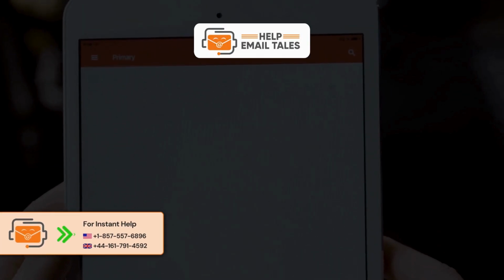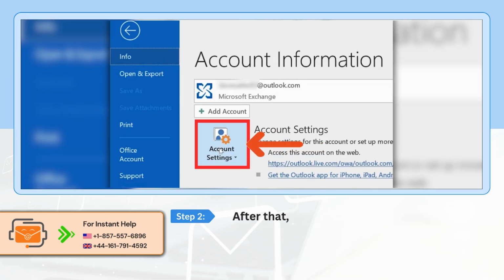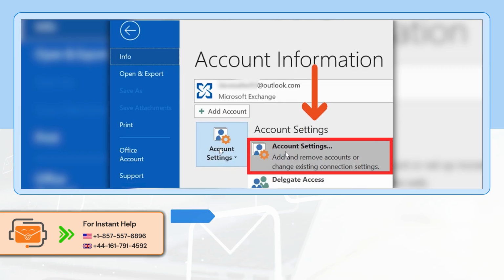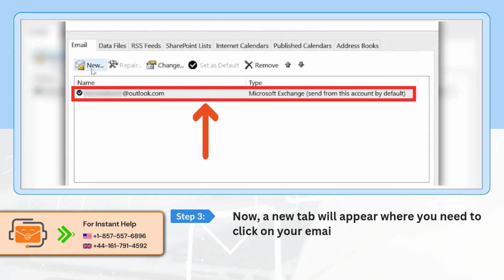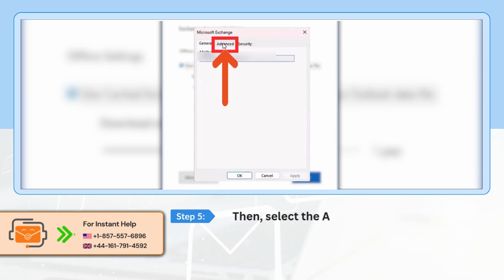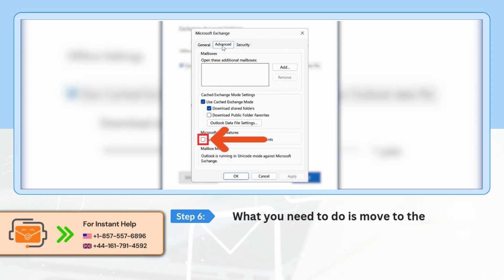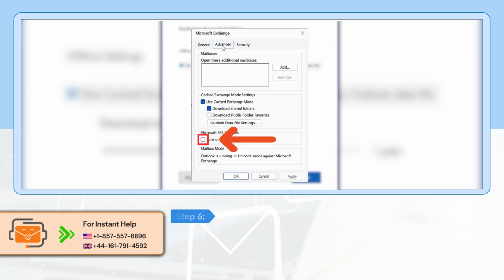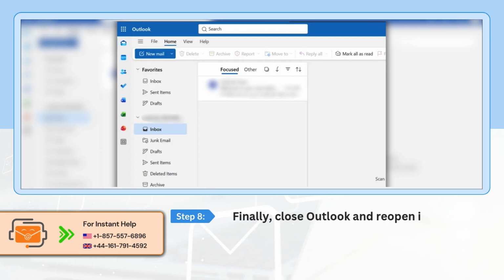Outlook Calendar Not Working — How to Troubleshoot and Fix | Help Email Tales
Your Outlook calendar might not be working due to outdated app versions, incorrect view configurations, and faulty add-ins. In this video, you’ll learn how to troubleshoot your Outlook calendar not working step-by-step.

Common challenges that you may face when fixing Outlook calendar not working:

Slow sync
Server drops
Account glitches

Watch this step-by-step video tutorial to learn how to troubleshoot Outlook calendar not working:

Step 1 to Step 8 (0:00:35-0:01:35)

to learn more about our services.

Do you have questions or feedback for us? Write us an email at